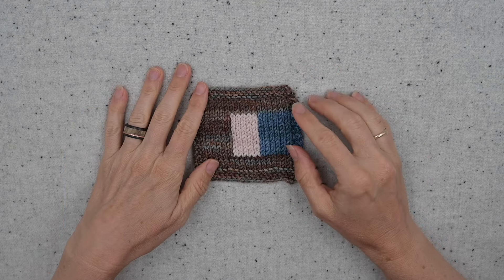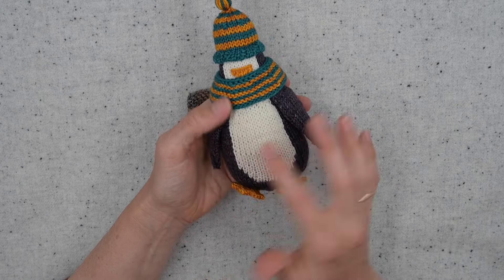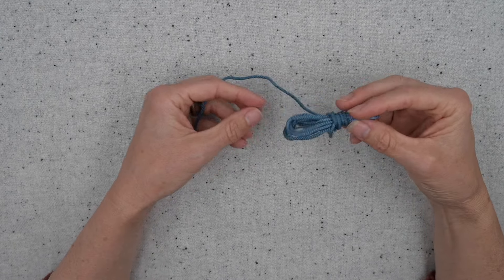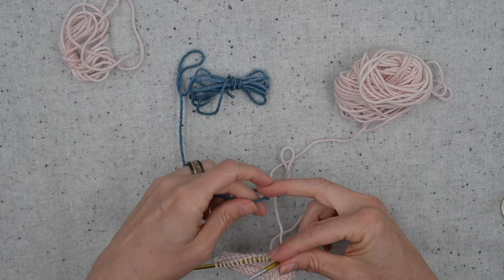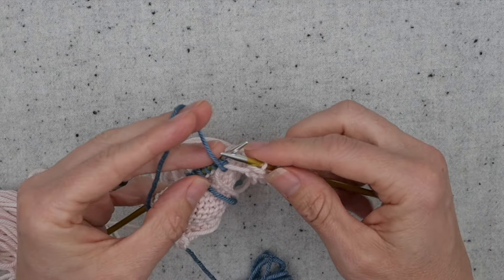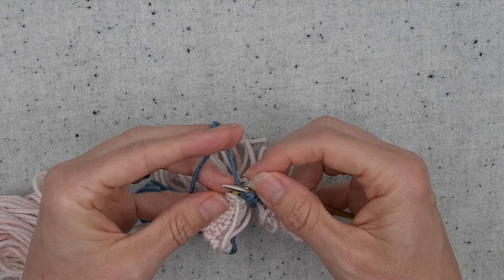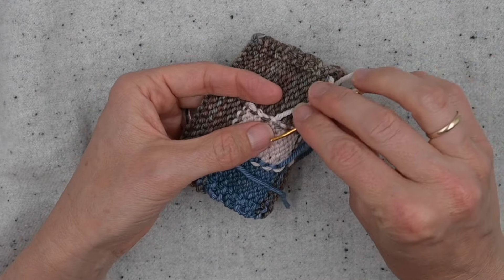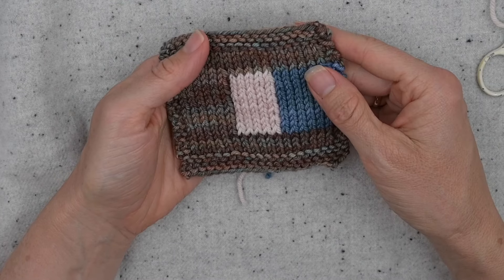Knit Intarsia Tutorial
One of the easiest and most dramatic colourwork techniques in knitting.

Timestamps:
00:00 intro
0:40 yarn "supplies"
2:15 winding a yarn butterfly
3:30 working intarsia
4:45 first key principle: start every row untangled
5:20 floppy sts will happen at the join of new yarns
5:45 second key principle: twist yarns - "Old yarn is LEFT behind, new yarn comes from the right"
6:55 why twist yarns?
7:30 Tip: avoid accidental yarn overs
8:50 Tip: stranded knitting?
11:30 gaps from the join and sewing in ends